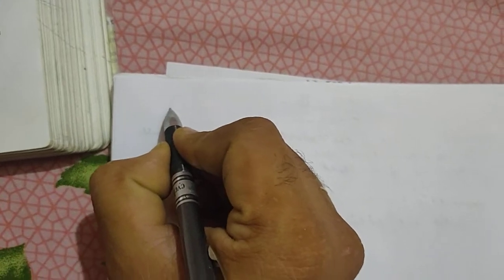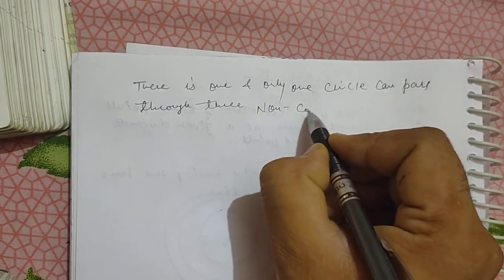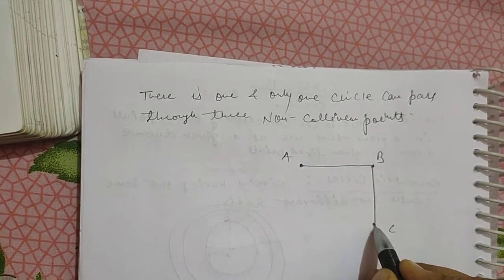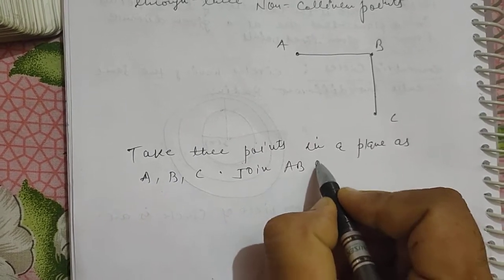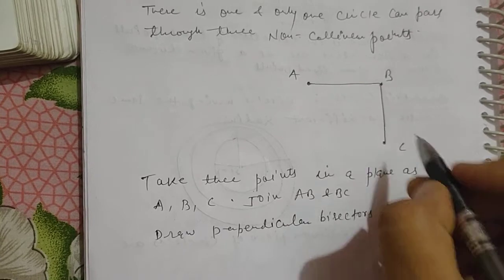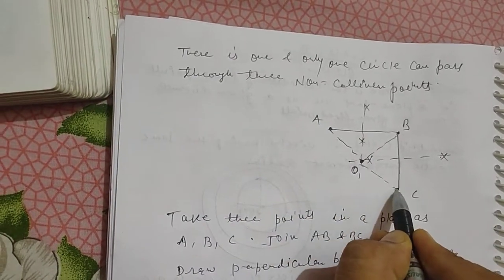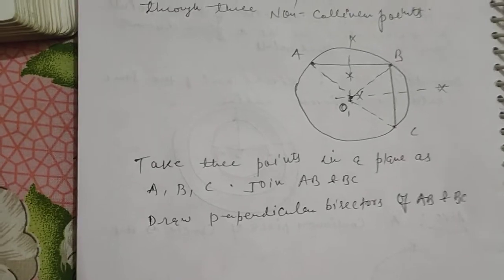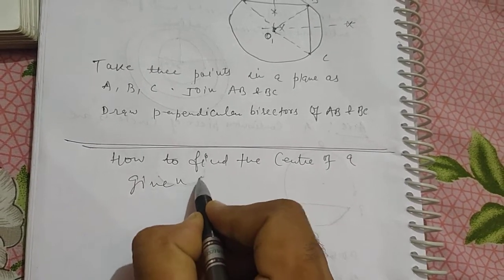Class How to find centre of Circle when radius is not given.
Circle important question.